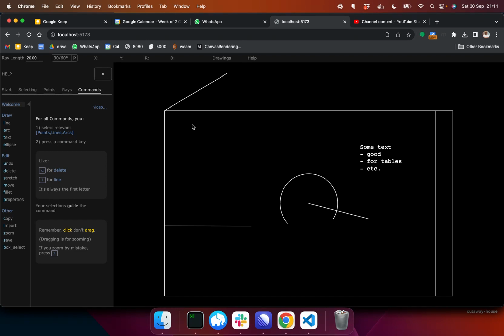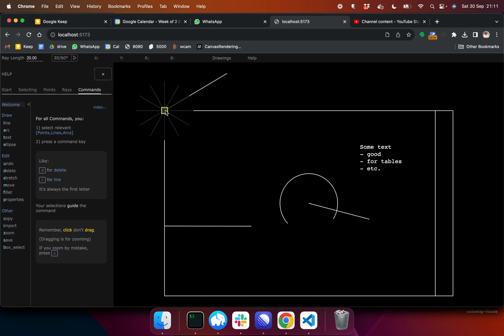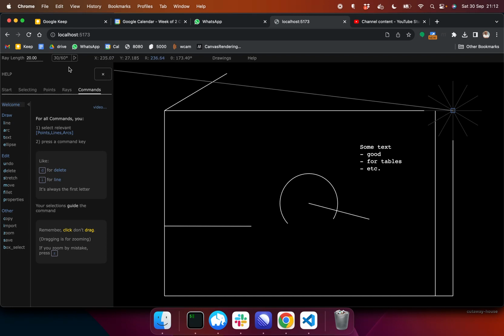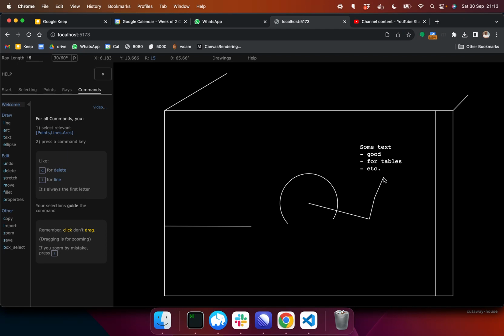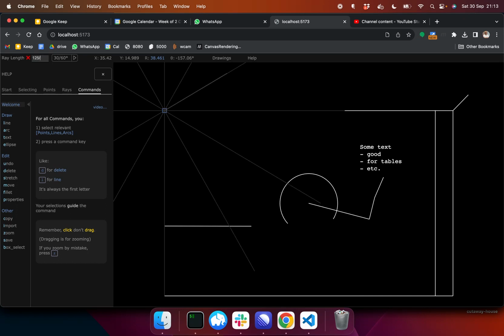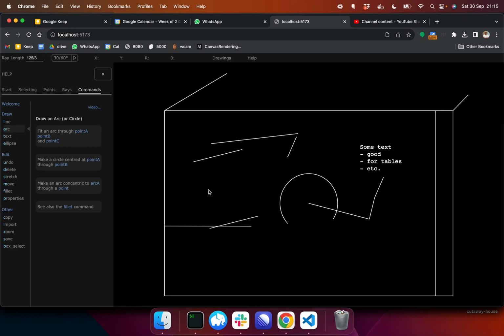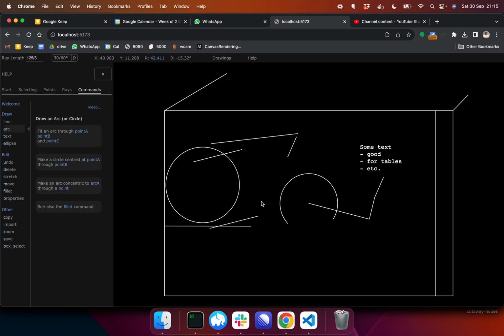quick start 3